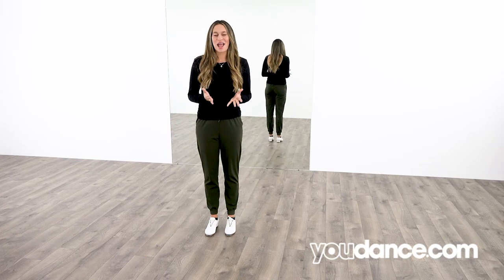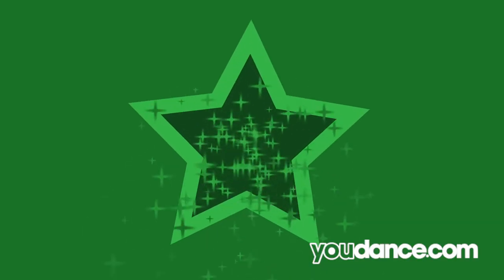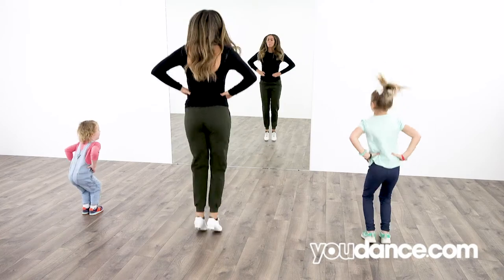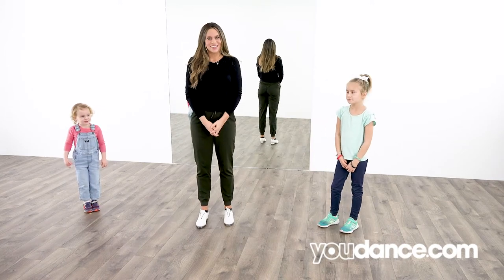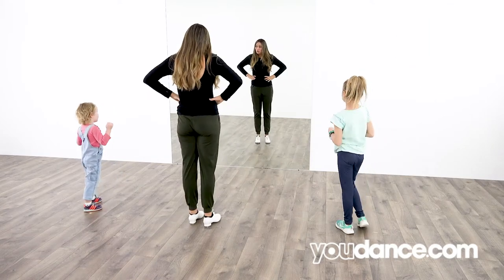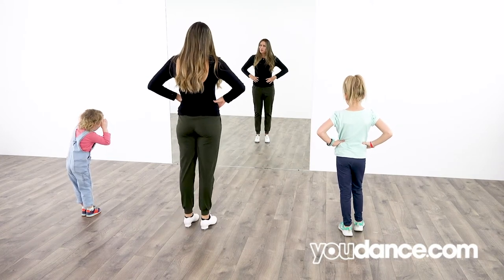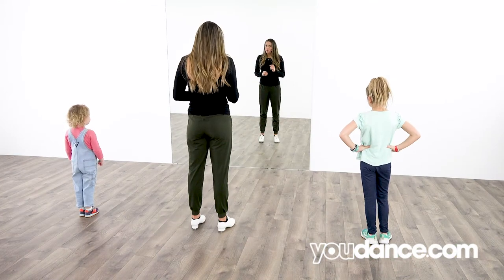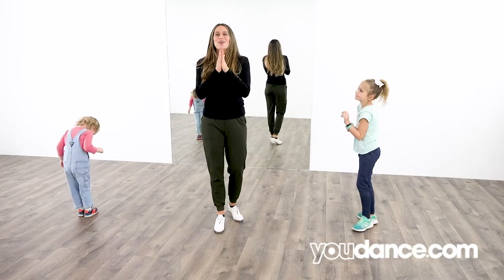For KIDS - learn about CLOGGING *Follow Along* | YouDance.com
kids can follow along to learn about Jazz, Ballet, Hip Hop and more!

In this video, kids will spell Clogging, learn about Clogging Shoes, do a few fun Clogging Steps, follow-along to a Beginner Clogging Dance, and More!!